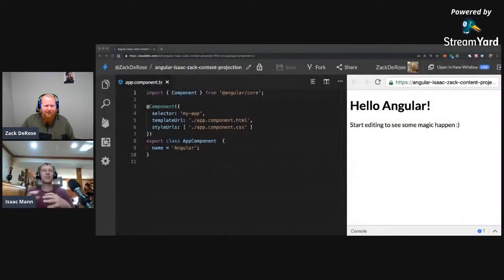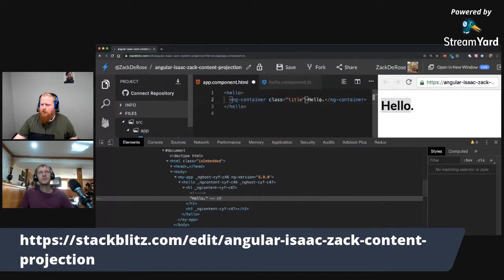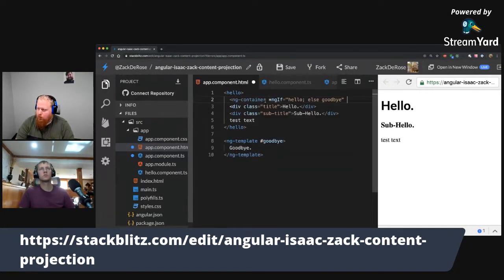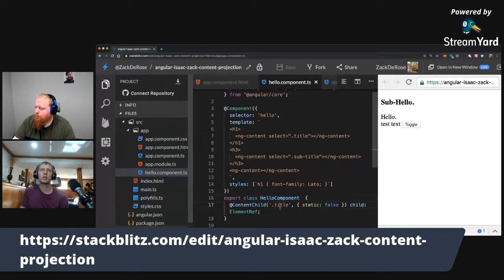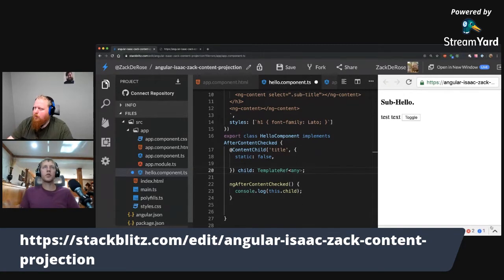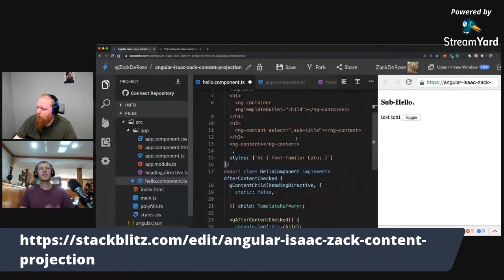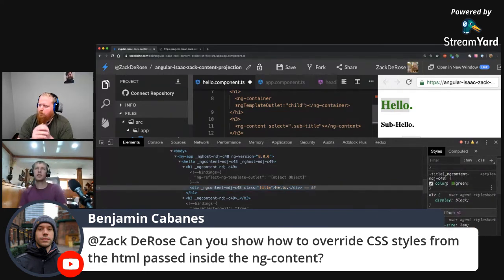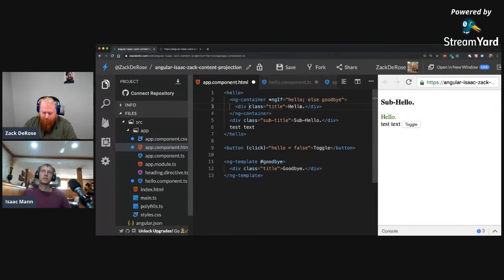Isaac and Zack Code Jam #1 - Angular Content Projection